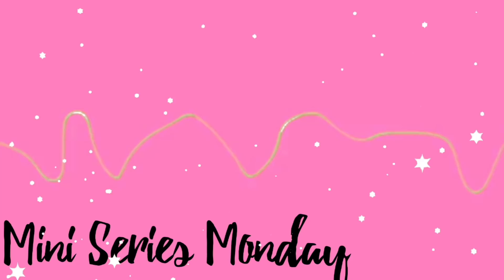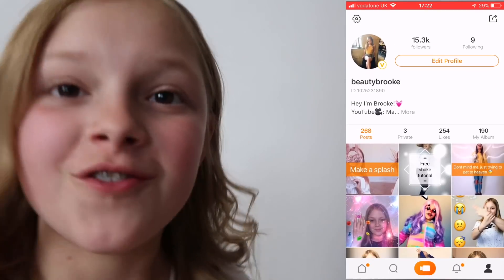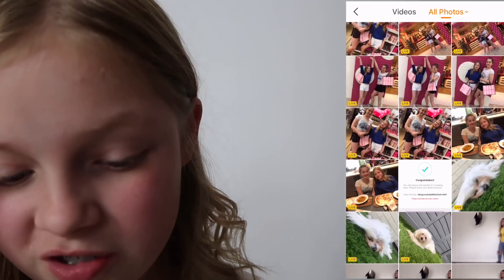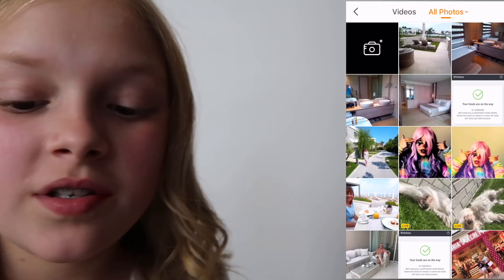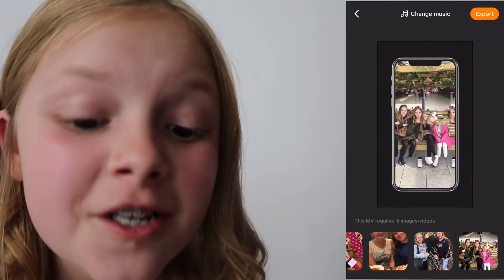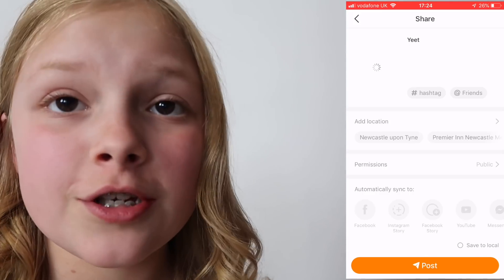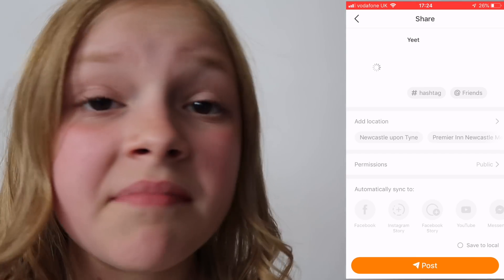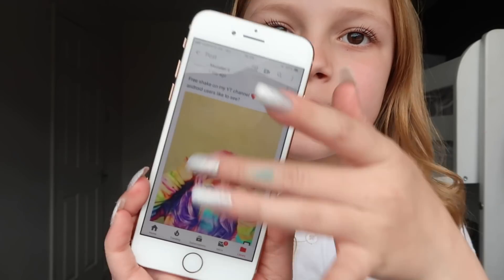No edit Fan Edit Super Easy and free Android and ios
Beginners Fan Edit. Super easy and free. Really easy and they have loads of different ones to pick from.

App used: Kwai

Tiktok and Like and Kwai: beautybrooke
Instagram and snap: beautybrooke123

Brooke x